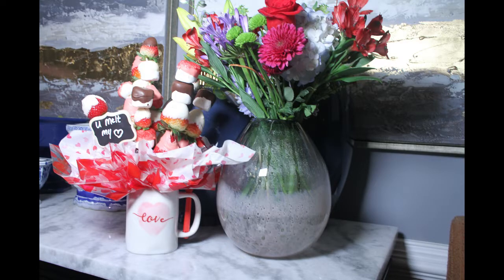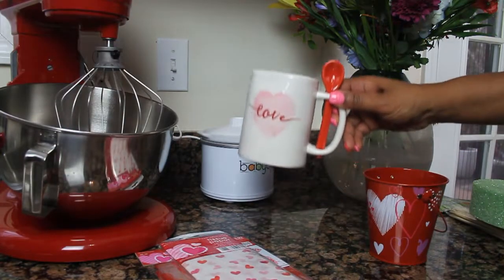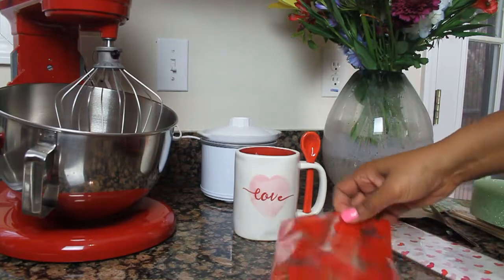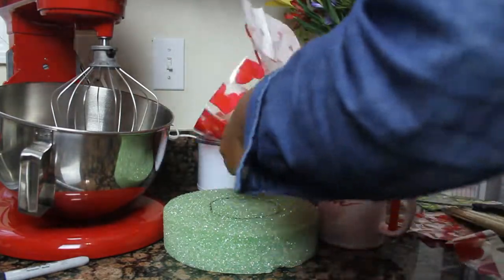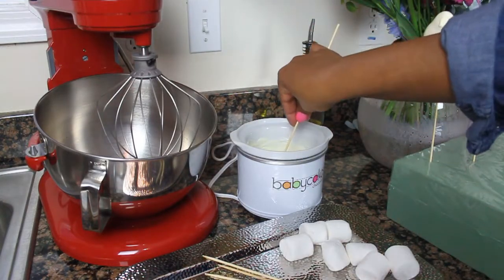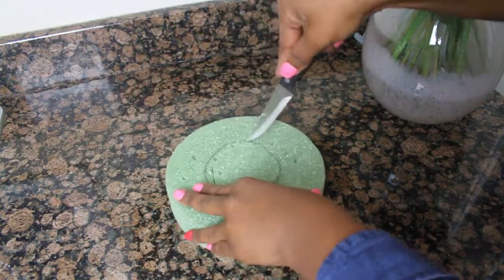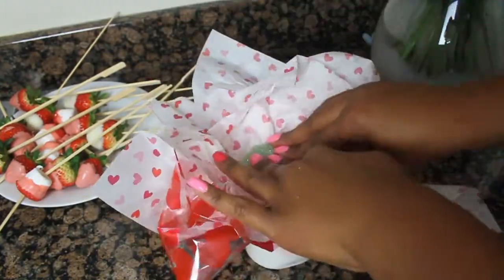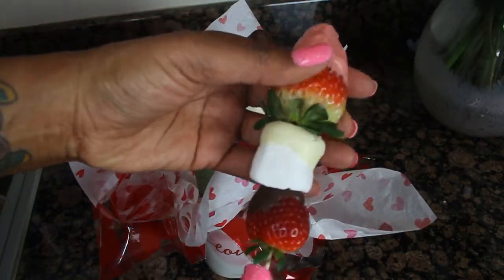DIY Edible Arrangement| How To Make An Edible Fruit Arrangement Bouquet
Hello to the Divine 49!!  Learn how to make this quick easy edible arrangement!  It's a fun easy project I hope you will try!  Thanks for your continued support.

XOXO
Felicia

You will need:

Stawberries
Marshmellows
Candy Melts
Celephane
Tissue Paper
Bamboo Skewers
Floral Foam
Coffee Mug